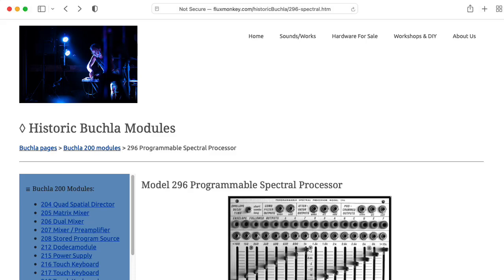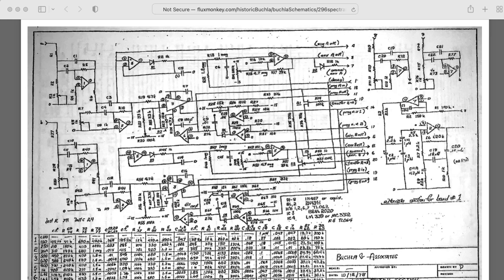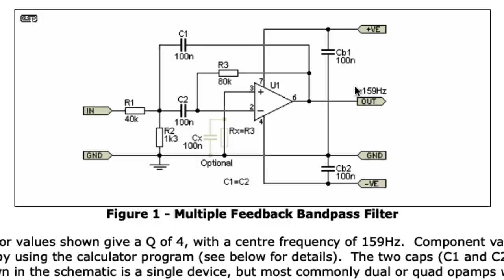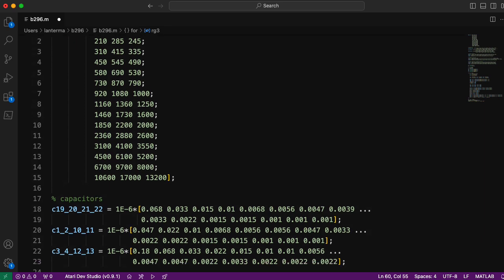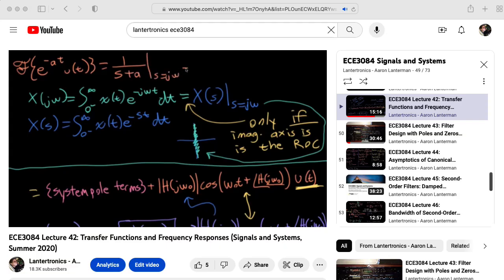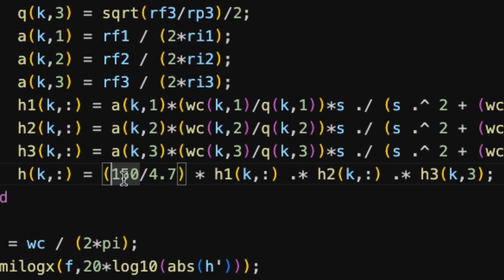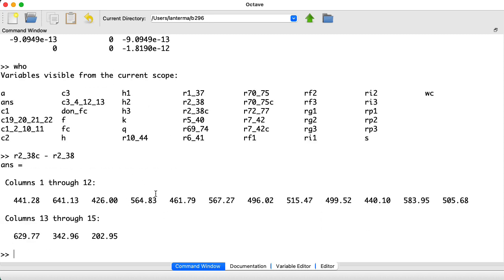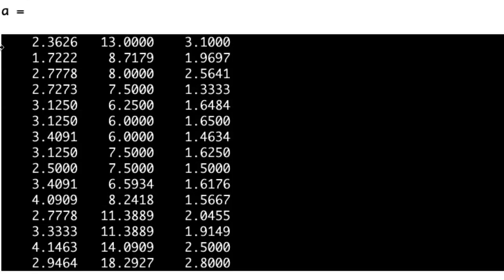Filterbank Analysis of the Buchla 296 Programmable Spectral Processor (help me find my mistake!)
0:00 -- Introduction
1:22 -- Staggered tuning
2:28 -- MFB filter formulas
3:43 -- MATLAB/Octave code
7:40 -- Sanity checks
9:01 -- Results

My MATLAB/Octave code:

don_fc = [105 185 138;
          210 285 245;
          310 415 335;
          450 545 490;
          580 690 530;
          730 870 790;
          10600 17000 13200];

% capacitors
c19_20_21_22 = 1E-6*[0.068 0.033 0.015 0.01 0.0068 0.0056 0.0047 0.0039 ...
                     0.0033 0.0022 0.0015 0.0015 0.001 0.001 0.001];
c1_2_10_11 = 1E-6*[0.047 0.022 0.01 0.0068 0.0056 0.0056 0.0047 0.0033 ...
                   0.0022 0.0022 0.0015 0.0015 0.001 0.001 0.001];
c3_4_12_13 = 1E-6*[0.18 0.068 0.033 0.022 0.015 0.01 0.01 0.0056 ...
                   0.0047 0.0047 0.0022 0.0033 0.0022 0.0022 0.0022];

% input resistors
r69_74 = 1E3*[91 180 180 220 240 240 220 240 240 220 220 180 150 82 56];
r1_37 = 1E3*[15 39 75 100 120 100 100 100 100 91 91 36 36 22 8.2];
r6_41 = 1E3*[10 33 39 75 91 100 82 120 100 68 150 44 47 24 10];

% feedback resistors
r72_77 = 1E6*[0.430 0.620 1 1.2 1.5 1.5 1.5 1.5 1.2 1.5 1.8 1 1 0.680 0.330];
r5_40 = 1E6*[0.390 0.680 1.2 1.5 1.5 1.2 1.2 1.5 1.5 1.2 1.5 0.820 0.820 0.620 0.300];
r10_44 = 1E3*[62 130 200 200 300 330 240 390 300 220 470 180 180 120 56];

% ground resistors (without trim pot)
r70_75 = [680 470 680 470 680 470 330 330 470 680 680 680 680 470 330];
r2_38 = [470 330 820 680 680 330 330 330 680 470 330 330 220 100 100];
r7_42 = [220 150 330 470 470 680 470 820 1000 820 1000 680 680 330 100];

q = zeros(15,3);
wc = zeros(15,3);

for k = 1:15,
    c1 = c19_20_21_22(k);
    c2 = c1_2_10_11(k);
    c3 = c3_4_12_13(k);

    ri1 = r69_74(k); ri2 = r1_37(k); ri3 = r6_41(k);
    rf1 = r72_77(k); rf2 = r5_40(k); rf3 = r10_44(k);

    rg1 = ri1 / (rf1*ri1*(2*pi*don_fc(k,1)*c1)^2 - 1);
    rg2 = ri2 / (rf2*ri2*(2*pi*don_fc(k,2)*c2)^2 - 1);
    rg3 = ri3 / (rf3*ri3*(2*pi*don_fc(k,3)*c3)^2 - 1);
    r70_75c(k) = rg1;
    r2_38c(k) = rg2;
    r7_42c(k) = rg3;

    rp1 = ri1 * rg1 / (ri1 + rg1);
    rp2 = ri2 * rg2 / (ri2 + rg2);
    rp3 = ri3 * rg3 / (ri3 + rg3);

    wc(k,1) = 1/(c1*sqrt(rp1*rf1)); fc(k,1) = wc(k,1)/(2*pi);
    wc(k,2) = 1/(c2*sqrt(rp2*rf2)); fc(k,2) = wc(k,2)/(2*pi);
    wc(k,3) = 1/(c3*sqrt(rp3*rf3)); fc(k,3) = wc(k,3)/(2*pi);
    q(k,1) = sqrt(rf1/rp1)/2;
    q(k,2) = sqrt(rf2/rp2)/2;
    q(k,3) = sqrt(rf3/rp3)/2;
    a(k,1) = rf1 / (2*ri1);
    a(k,2) = rf2 / (2*ri2);
    a(k,3) = rf3 / (2*ri3);
    h1(k,:) = a(k,1)*(wc(k,1)/q(k,1))*s ./ (s .^ 2 + (wc(k,1)/q(k,1)) * s + wc(k,1)^2);
    h2(k,:) = a(k,2)*(wc(k,2)/q(k,2))*s ./ (s .^ 2 + (wc(k,2)/q(k,2)) * s + wc(k,2)^2);
    h3(k,:) = a(k,3)*(wc(k,3)/q(k,3))*s ./ (s .^ 2 + (wc(k,3)/q(k,3)) * s + wc(k,3)^2);
    h(k,:) = (150/4.7) * h1(k,:) .* h2(k,:) .* h3(k,3);
end

fc = wc / (2*pi);
semilogx(f,20*log10(abs(h')));
xlabel('Hertz'); ylabel('db'); axis tight